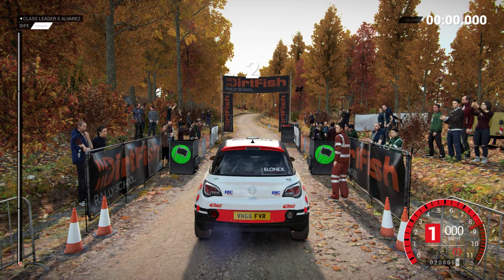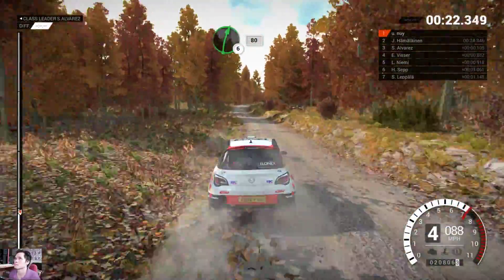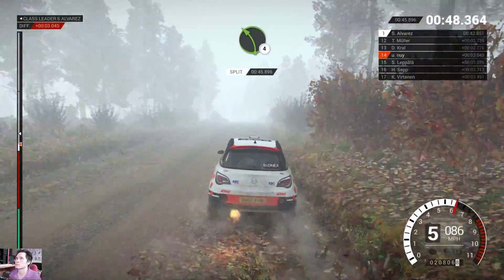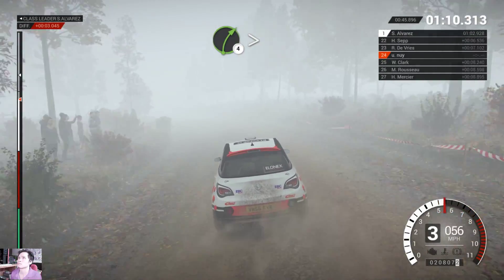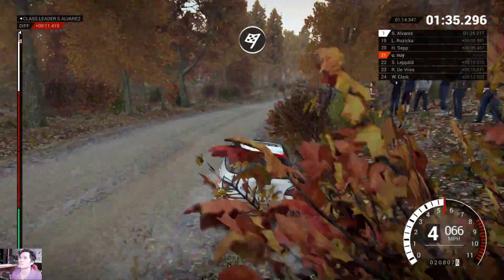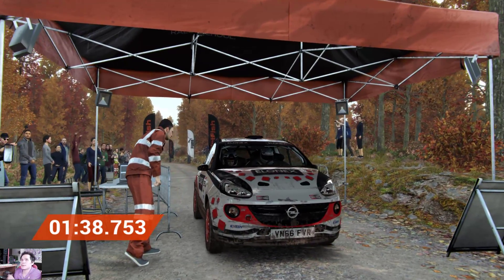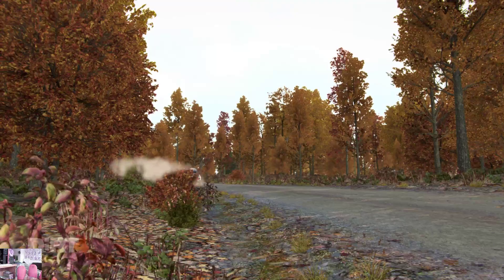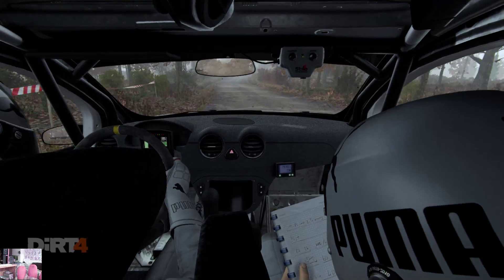DIRT4 06 16 2017 gameplay #2